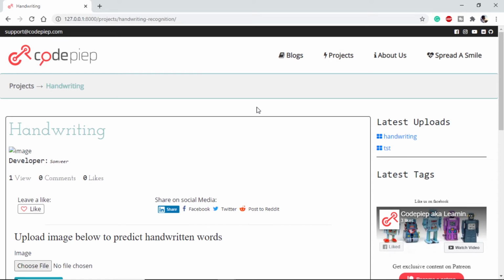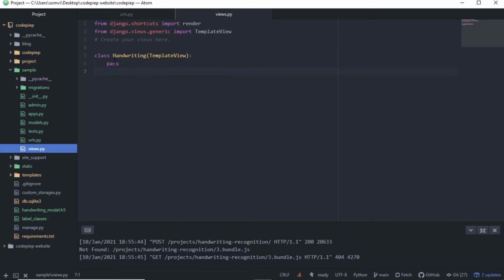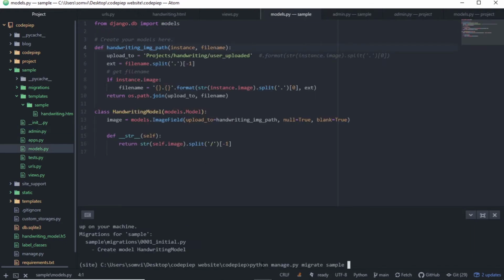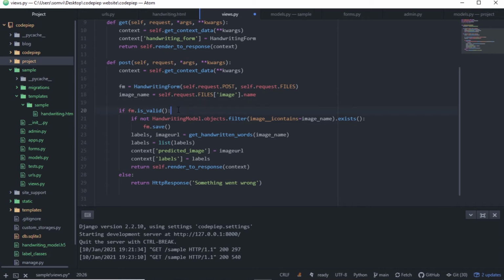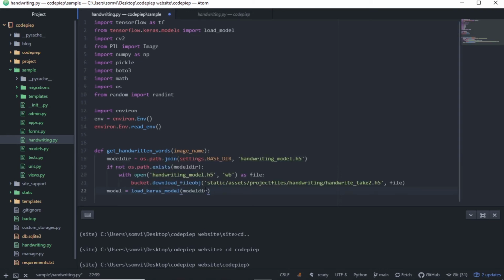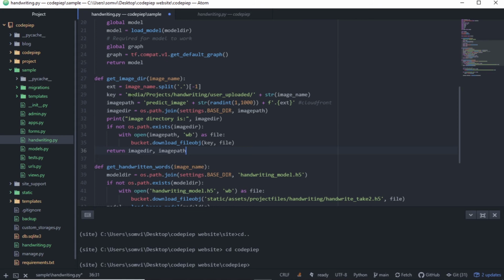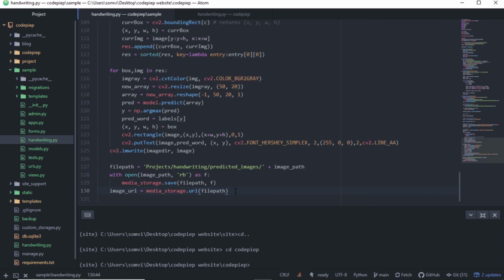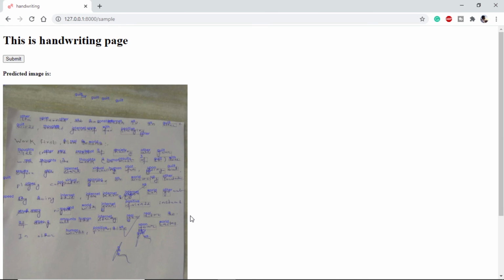Making django project with machine learning with source code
We learn how to deploy a Django project with machine learning. We are using handwriting detection model developed in this Django project.